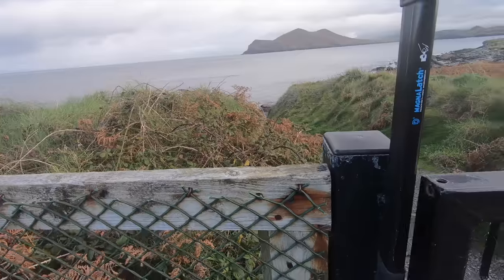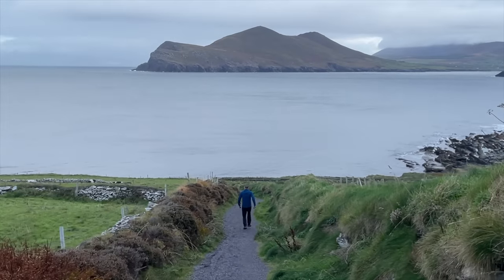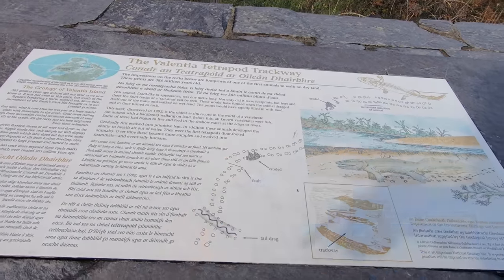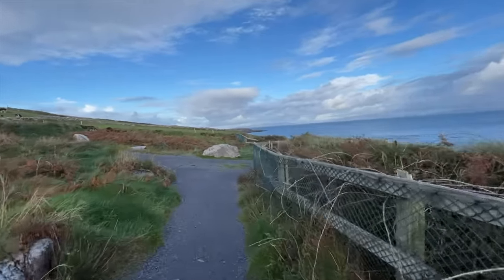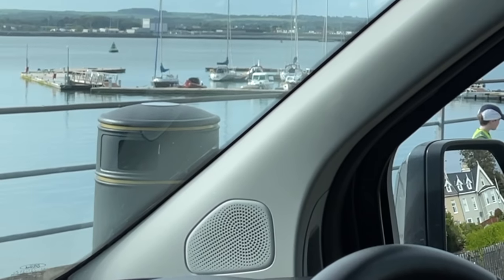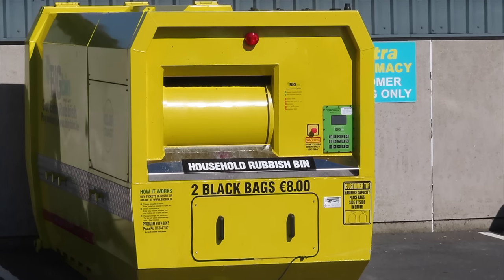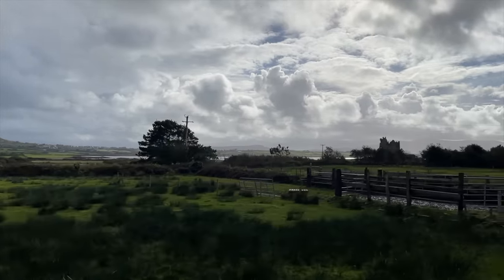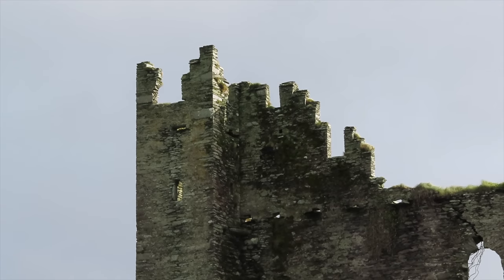Van Travels Leads To 1 Dinosaur Hunt 2 Forts & A Partial Eclipse - VAN LIFE IRELAND - 24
Today Stew promises to go dinosaur hunting in Harry our Ford Auto Camper and then we discover to hill forts and a castle. There is a partial eclipse and we try to capture it but the weather is a challenge to us but we manage to get some shots.

Useful Equipment:

Note we are not being paid for any promotions or equipment we recommend and it is only our personal recommendation

Nebula 2 Projector

Flexible Projector screen

Cargo Netting

LED Motion Detection Rechargeable Lights

Cab Curtain Equipment
Pack Of Small Bolts
Small 90 Degree Brackets
Pop Rivet Gun
Usb Shower

Some of the key vloggers we currently watch and support

Map images provide from Google Maps & Google Earth